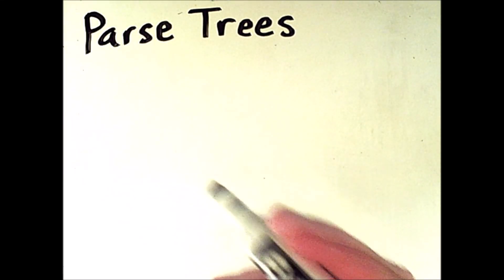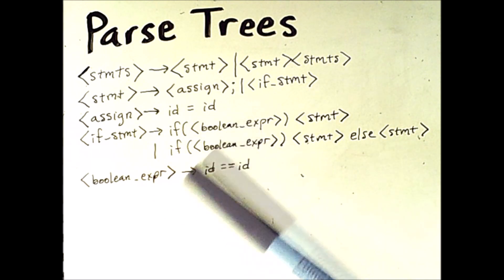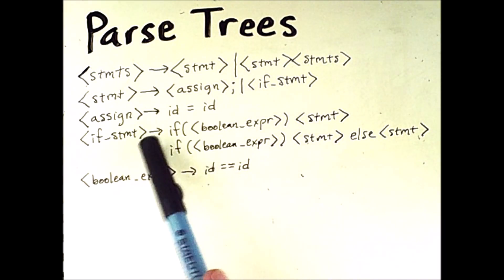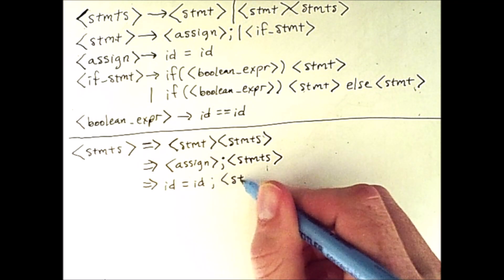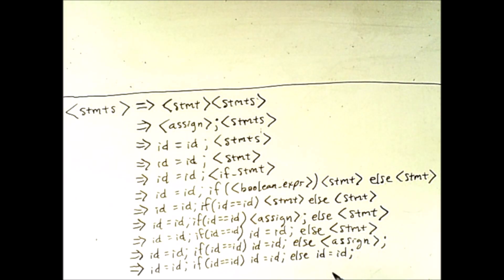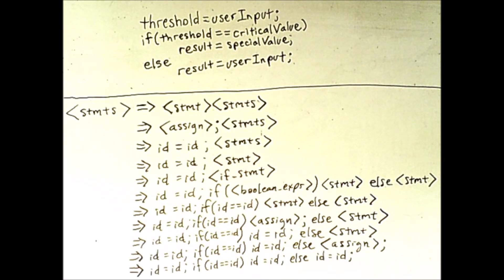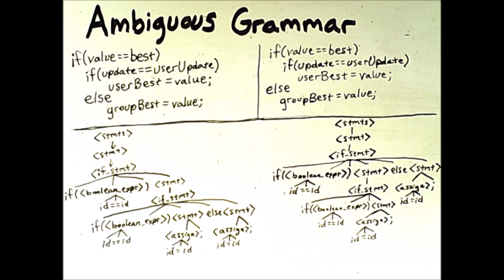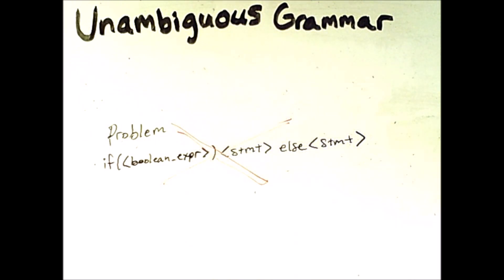Applying Grammar to Code with Parse Trees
This video demonstrates how to create a parse tree for a sentence based on a given grammar. In particular, both an ambiguous grammar for conditional statements and an unambiguous grammar for conditional statements are presented.